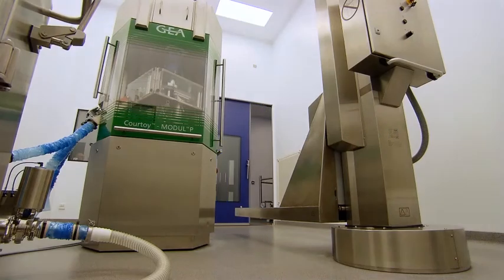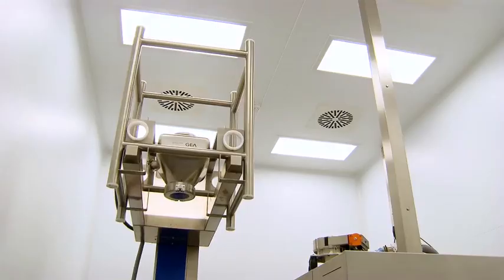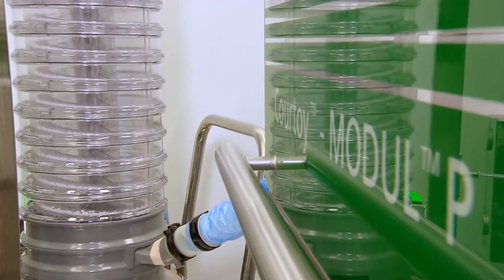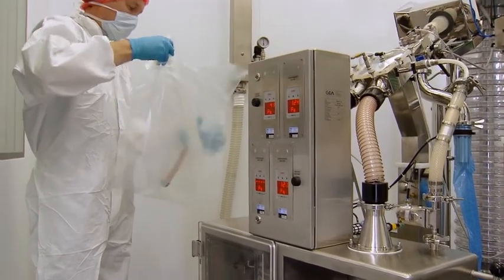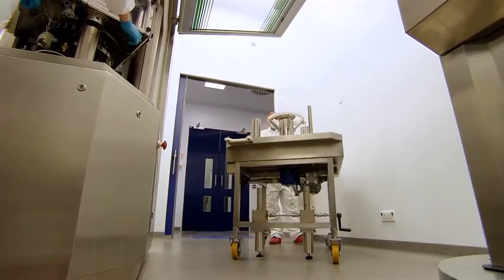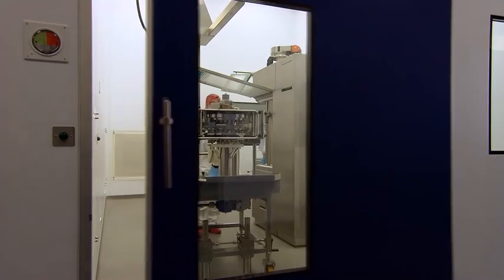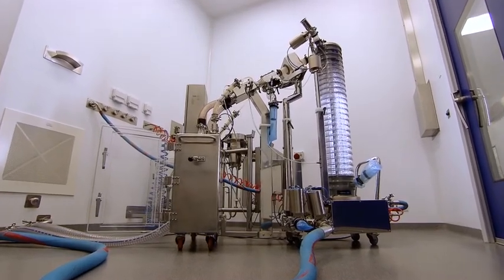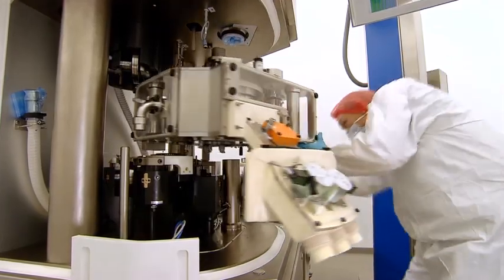The GEA MODUL Tablet press: Contained and Cost-Effective Tableting with Fast Changeovers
Highly Contained Tableting Solutions: Economical and Easy to Use

GEA MODUL tablet presses for highly potent formulations (up to OEB5) are based on the Exchangeable Compression Module (ECM), which contains all the direct product-contact parts and can be removed from the press in a fully contained manner. The ECM is placed on a trolley for contained transportation to a dedicated washing area. Here, it’s washed offline (WOL) or opened and cleaned by operators in PPE (HC)). The press itself does not need to be cleaned as there is no contact with the powder. One washing station can be used for several MODUL presses.

Depending on the availability of a spare ECM and peripherals, a press can be up and running again within 2 hours, boosting productivity. The peripheral equipment can be cleaned using the same WOL principle. I will discuss the use of split butterfly valves, contained manual and automated sampling, deduster metal check units and tablet collection.